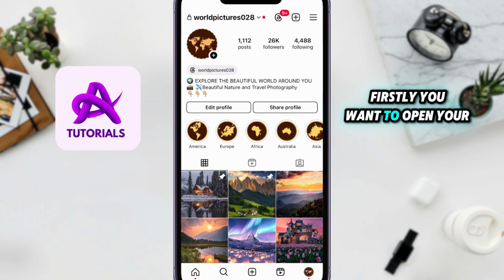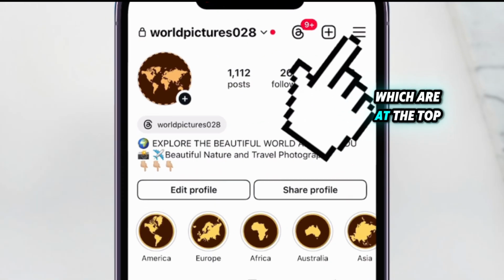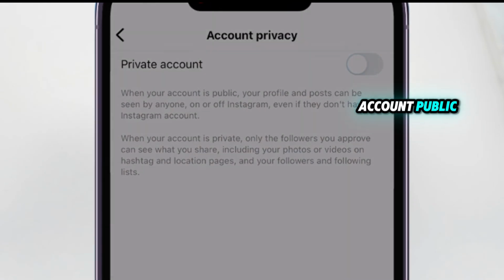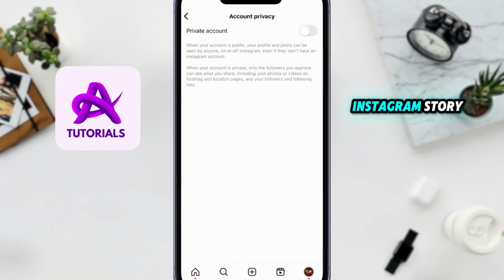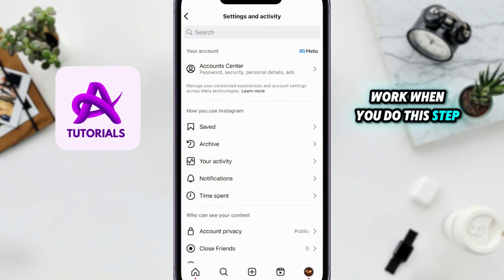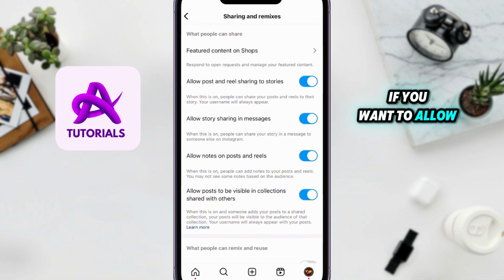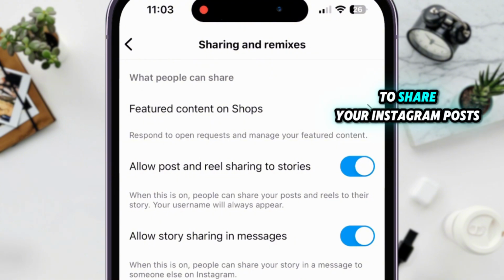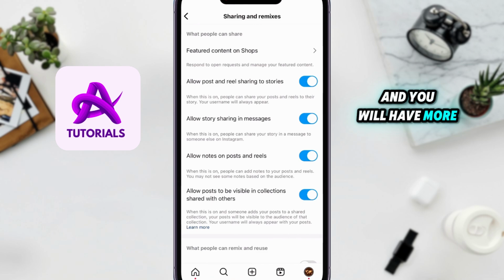How To Allow People To Share Your Post On Their Instagram Story (NEW UPDATE!)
Discover the latest update on how to allow people to share your post on their Instagram Story! This feature is a game-changer for enhancing engagement and expanding our reach. We’ll explore the step-by-step process, ensuring that we can easily enable this option for our posts.

Learn about the benefits of sharing content through Stories and how it can boost visibility among followers. Don't miss out on this essential guide to leveraging Instagram's new capabilities!